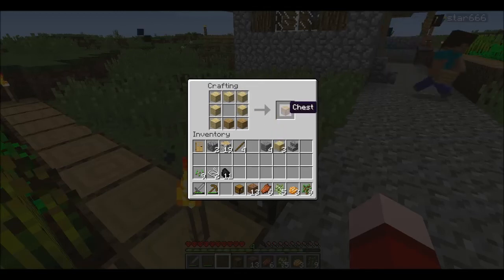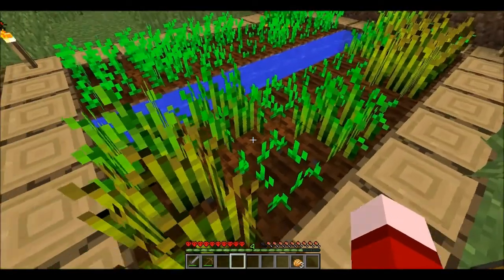Febuary MHC Episode 2 I'm at it again!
Vanilla Minecraft, no mods, Optifine okay, current version.
Seed: 2043
Structures: ON
World Type: Large Biome
Objective: Have as many emeralds as possible by last day.
Standard rules apply, except you may kill animals for trades.
Everything on-camera at normal speed.
No AFK crop growth.
No sleeping in beds to skip the nights.
No alternate world explorations, Nether okay.
Start with Ep zero on first Monday of February.
No one dies on Day Zero.
Episodes run from sun-up to sun-up.
Whoever has the most emeralds on the last day, wins.